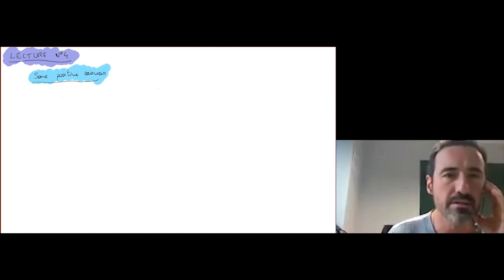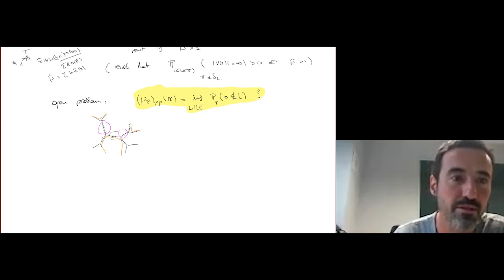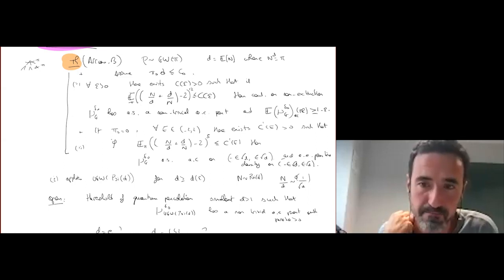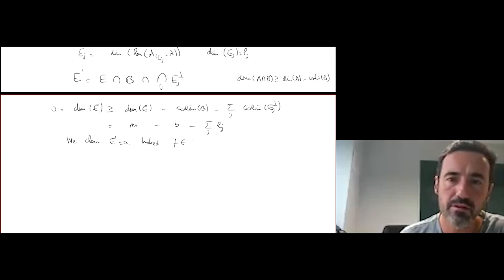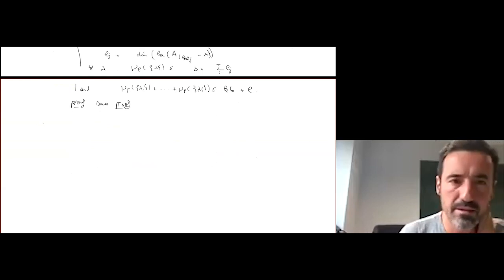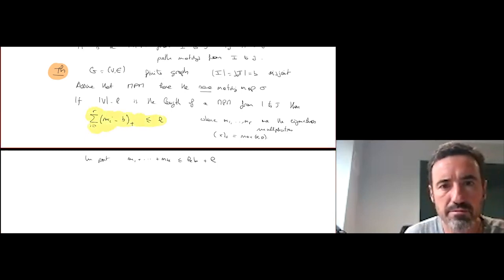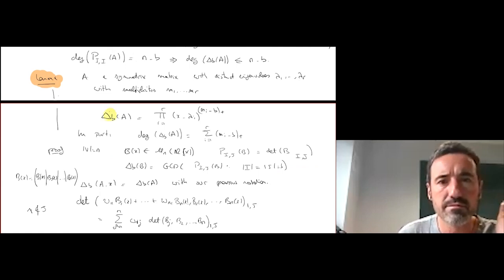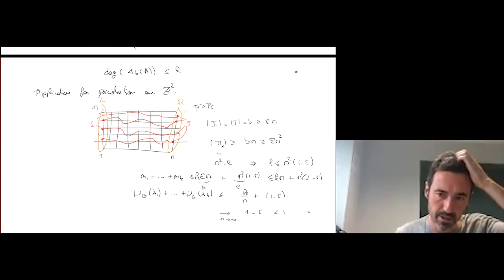Kyoto University "Spectrum of random graphs" L.4 Charles Bordenave (CNRS ＆ Aix-Marseille University)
Kyoto University Graduate School of Science Top Global Course Special Lectures 2

"Spectrum of random graphs" Lecture 4

Prof. Charles Bordenave (CNRS ＆ Aix-Marseille University)

Online Lecture

Abstract:
We will study the spectrum of the adjacency and Laplacian operators of finite random graphs and Cayley graphs of groups. We first introduce their spectral measures and study their continuity properties with respect to the Benjamini-Schramm topology which we will define. We then explore the regularity properties of the spectral measure and put that into the framework of quantum percolation. The final part of the course is devoted to the convergence of extremal eigenvalues of random graphs.